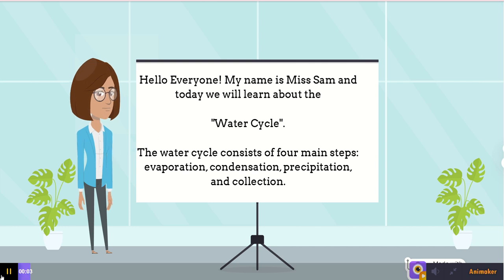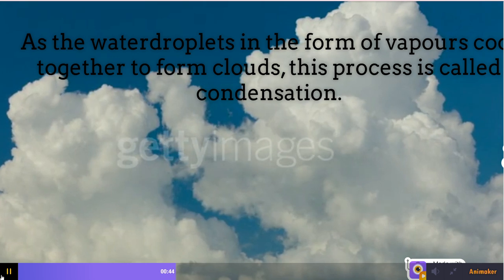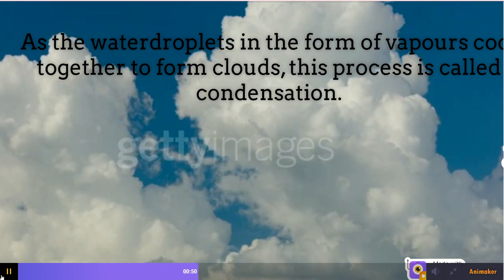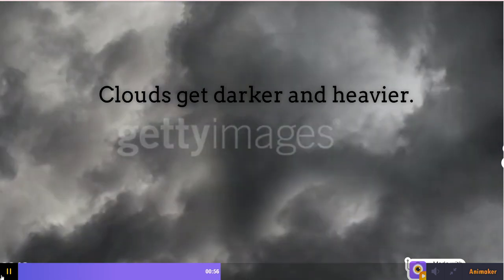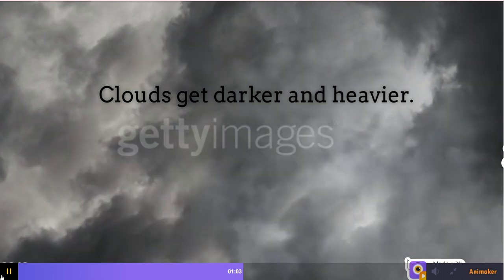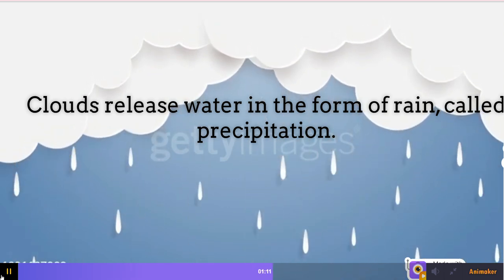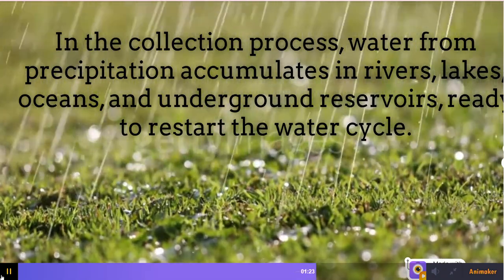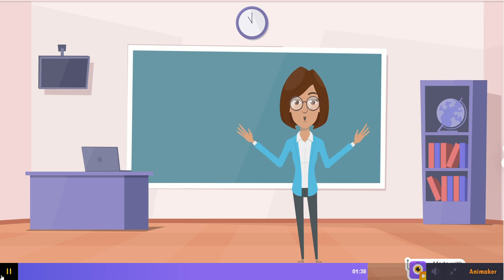Watercycle Process Video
Learn how to create stunning animated videos with Animaker! In this tutorial, we'll take you through the basics of using Animaker's user-friendly platform to bring your ideas to life. From creating characters to adding animations, we've got you covered. Watch till the end to see the final video!